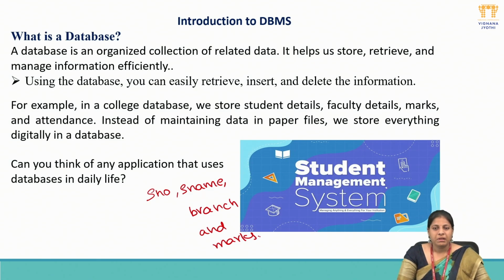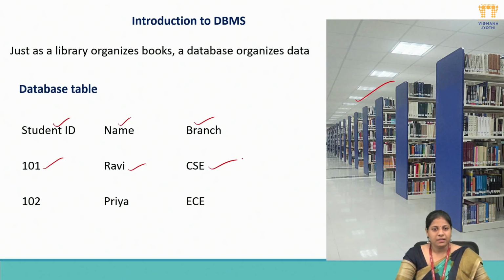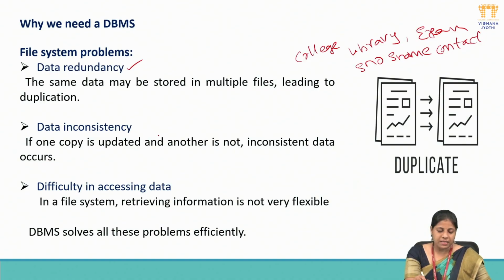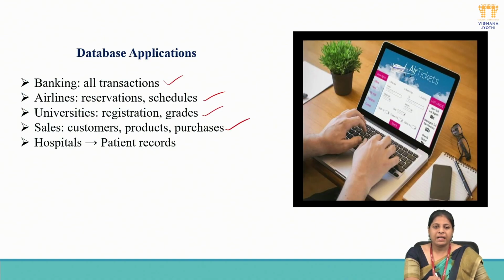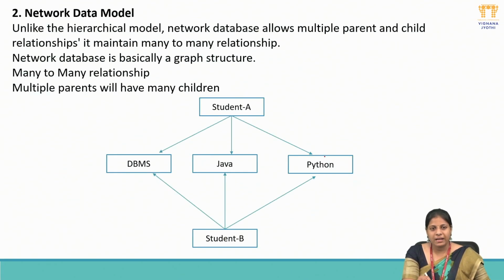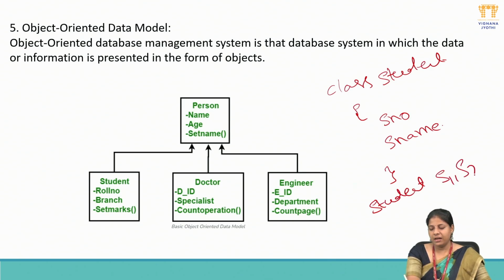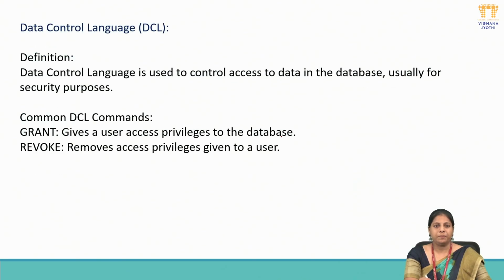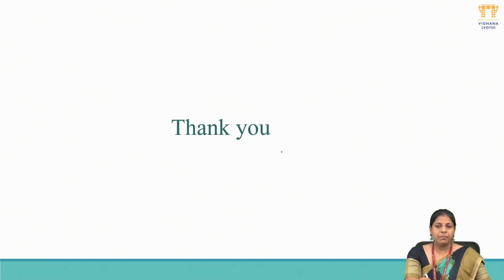Introduction to DBMS by Dr. V Radhika